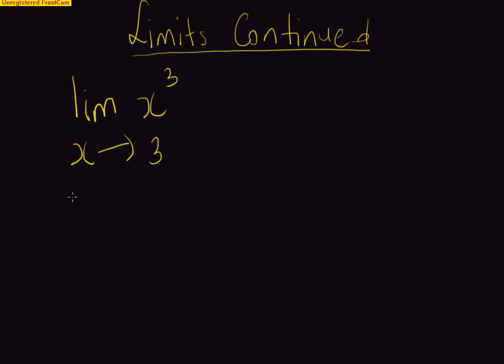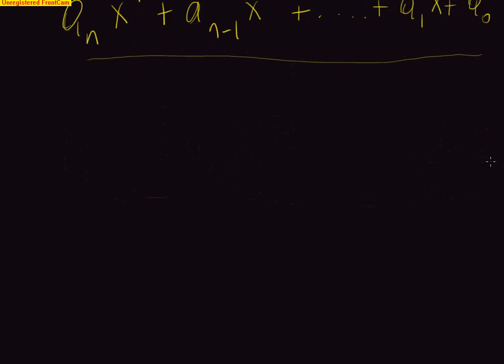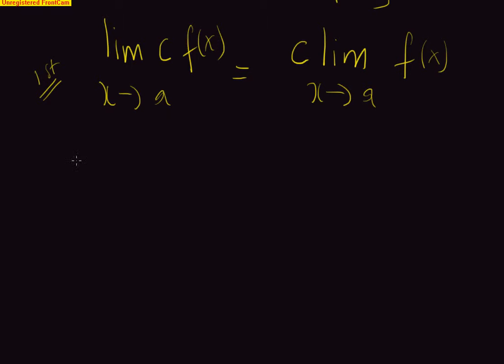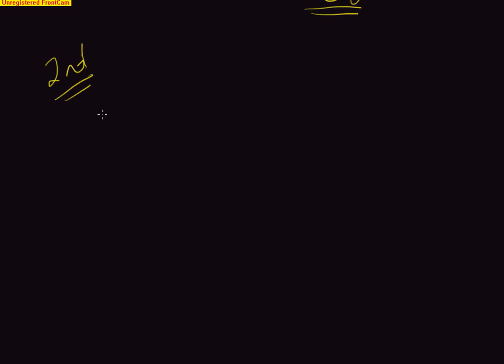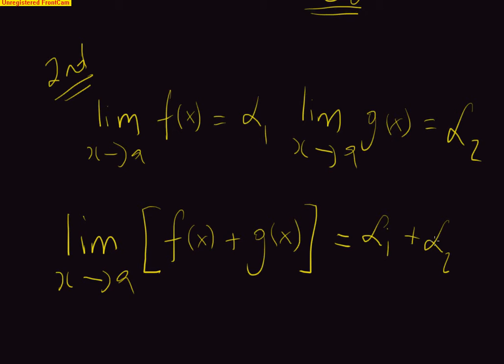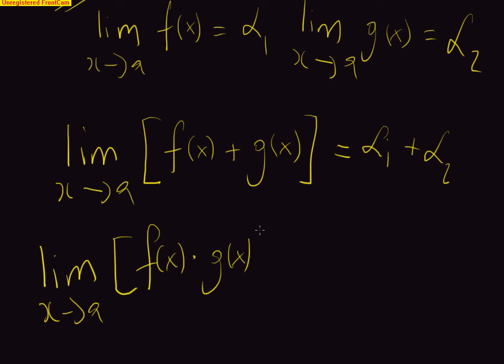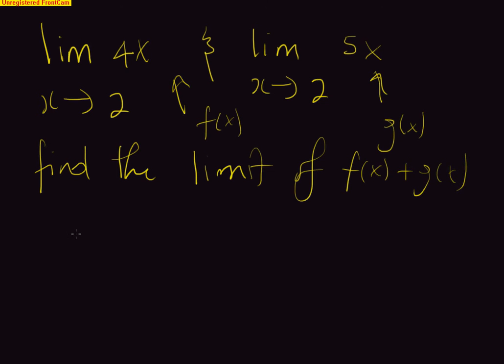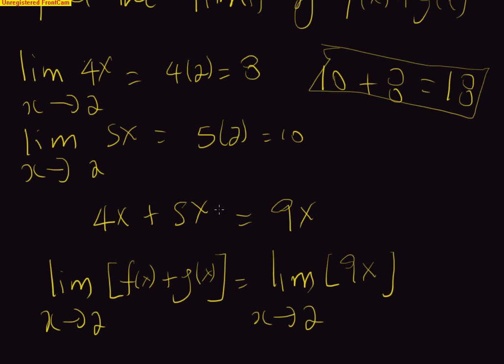Cal 1 Basic Algebraic Rules of Limits_G-Tutoring Inc.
This short video provides examples and simple rules of limit that students should know.